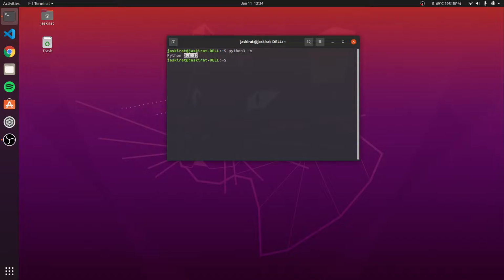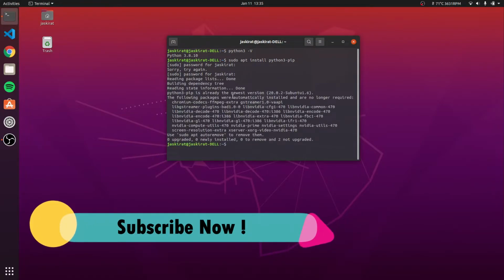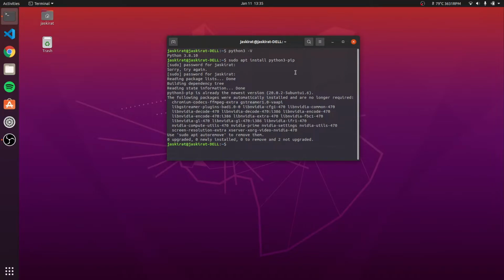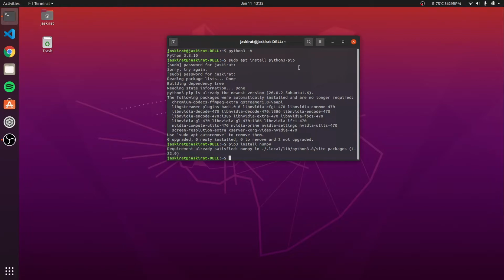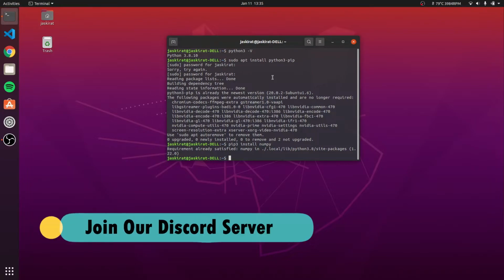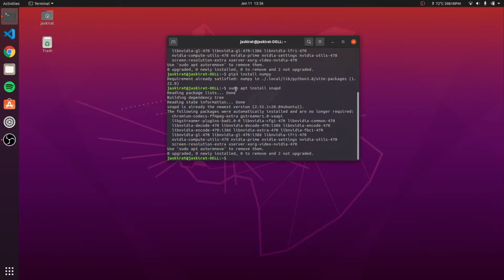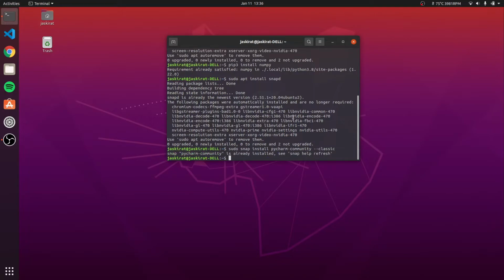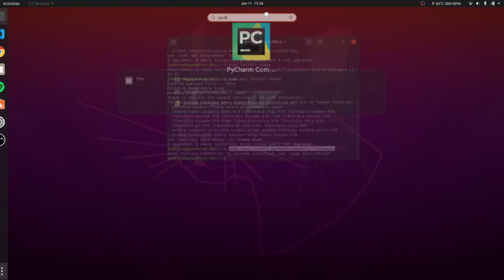Download Pycharm IDE for Ubuntu 💻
PyCharm is a dedicated Python Integrated Development Environment (IDE) providing a wide range of essential tools for Python developers, tightly integrated to create a convenient environment for productive Python, web, and data science development.

As we have acquainted enough knowledge on the topic, the question arises, how to install it?

This video will provide answer to your question, it will exactly give you a step-by-step  approach and help you to install Python and Pycharm.
To find more about it, do check  out the full video.

Also, to Know more about MUACM, MUACM Platinum Membership and more topics; do checkout videos and Playlists on our YouTube channel.